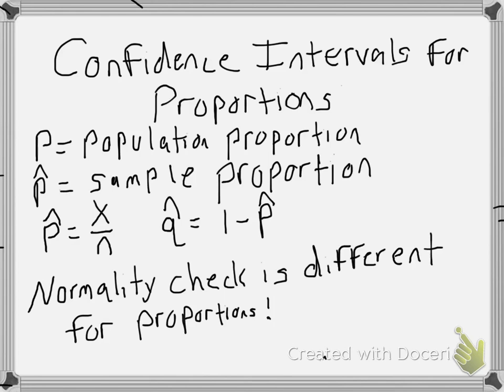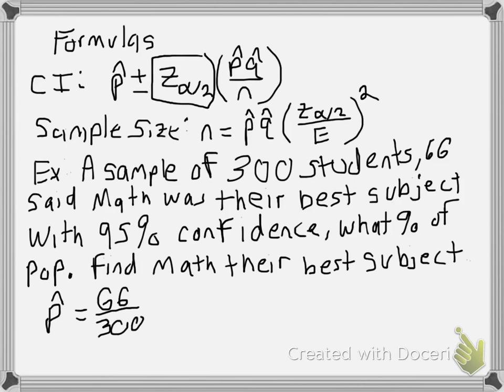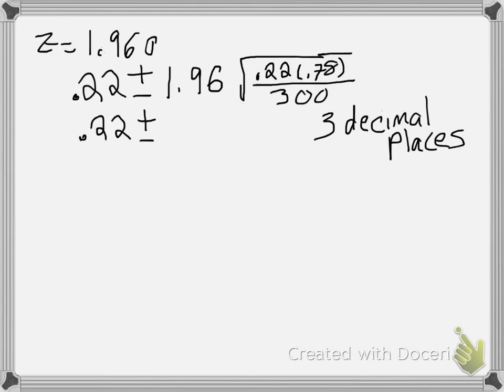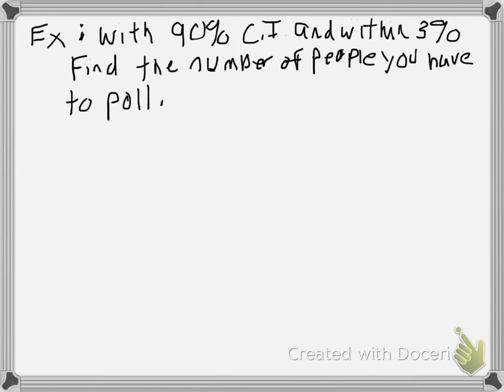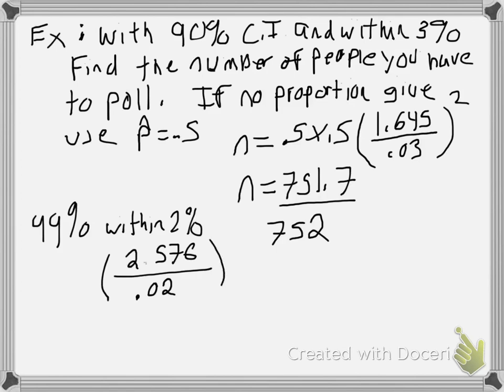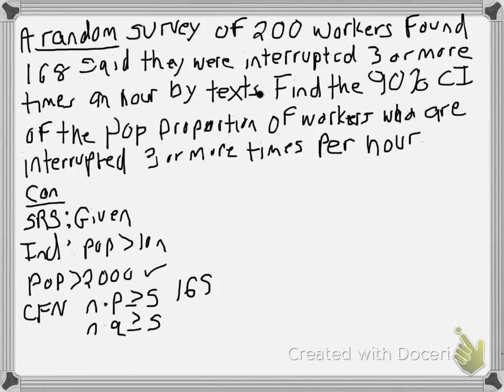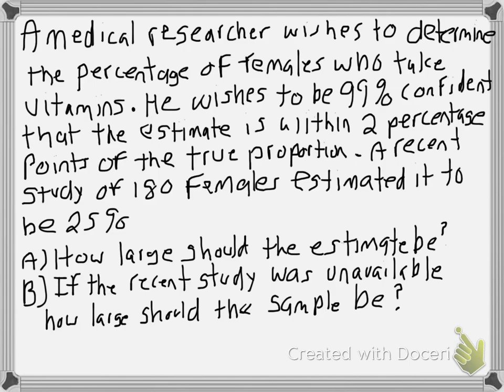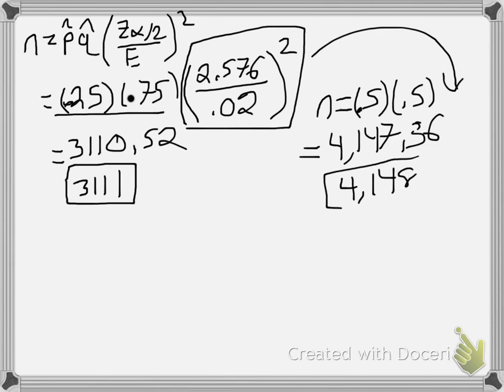Chapter 7 section 3